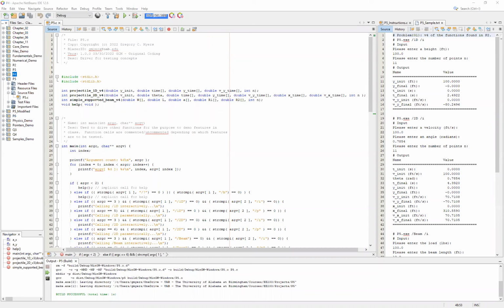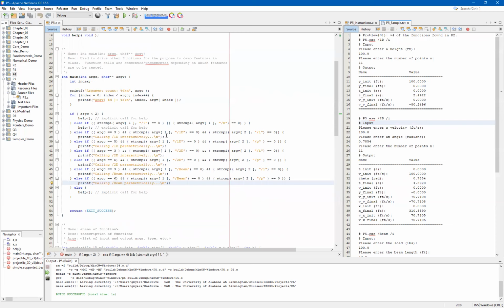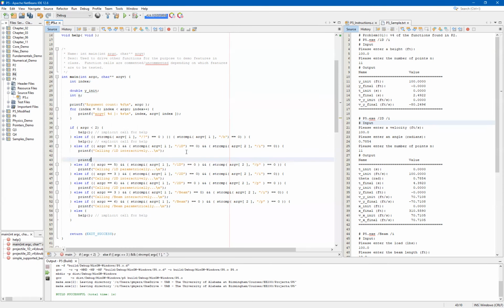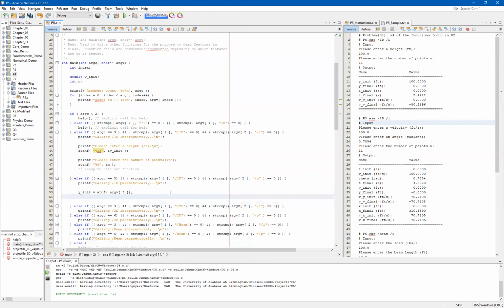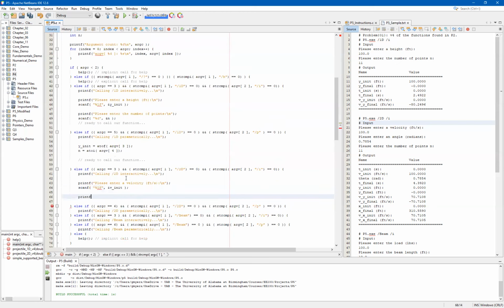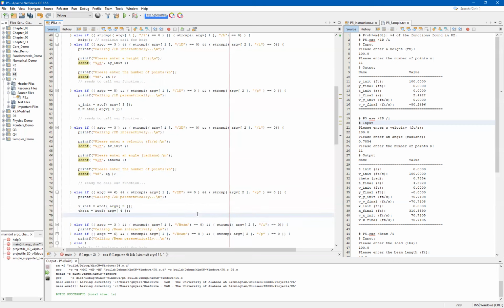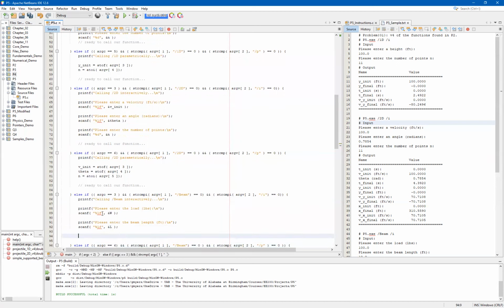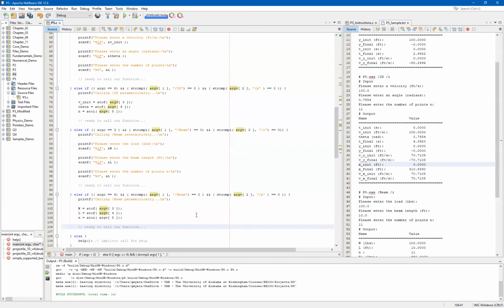Fundamentals_Demo (P5 Setup #2 of 2)